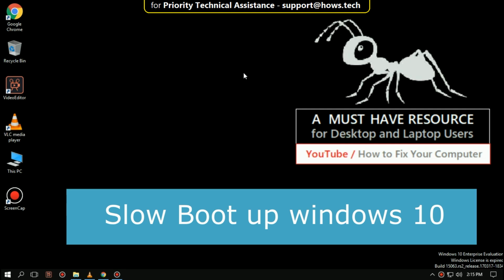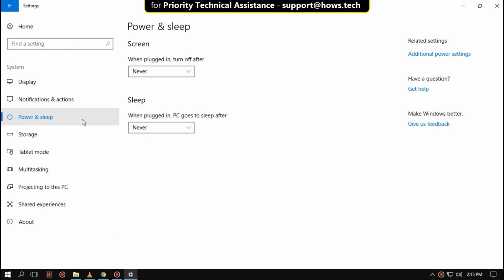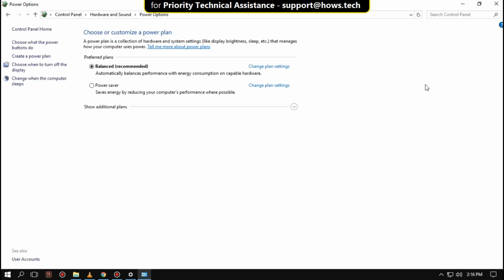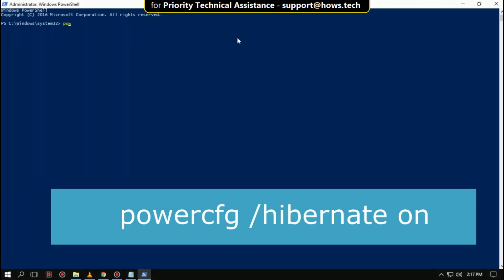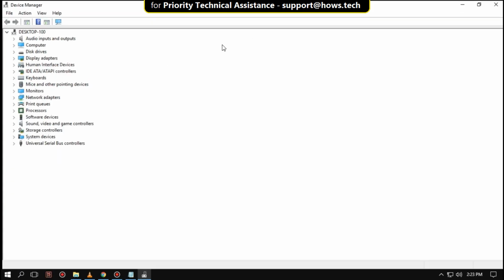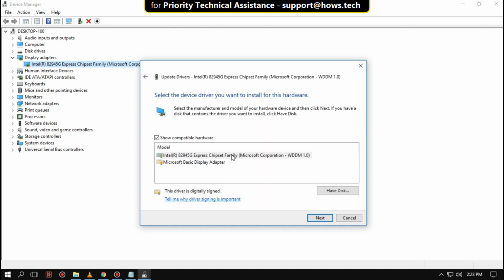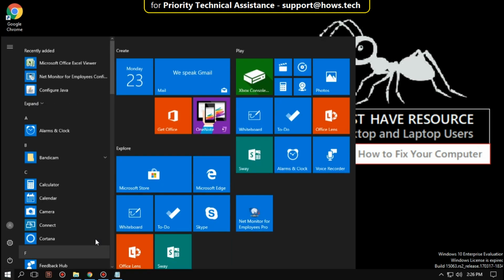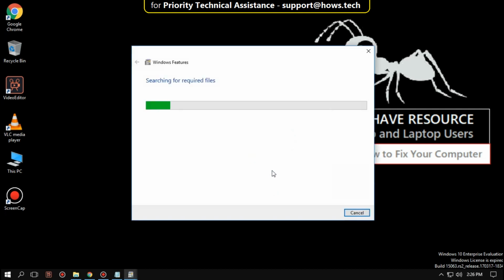Slow Boot up Windows 10 | Make Windows 10 Startup Faster - How to Fix Slow Start up in Windows 10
So far, setting the start time is more problematic on Windows 10 fast initial selection. This option is enabled by default, and should reduce the startup time by preloading some information before the commencement of winding up your PC off.

So the name sounds promising, which has caused problems for many people. Therefore, the first step, you have to try when you have a slow start problems. (Note to restart your computer is not affected by this feature.)

Open Settings and go to System Power and sleep. On the right side of the screen, click the Settings menu additional power to open Power Options in the Control Panel.

Then click Choose what the power button on the left sidebar. You must provide administrator permission to change the settings in this page, click on the text at the top of the screen that says managing changes that are currently not available.

advertising

Now uncheck the turn Quick Start (recommended) and Save Changes to disable this option.

10 Option power regulator window

If you do not see the Quick Start option is not enabled extended wait and therefore would not appear. To enable hibernation, open a command from the system administrator or PowerShell, click the Start button and select Command System (Administrator) or the Windows PowerShell (Admin).

Type the following lines to enable it, then try disabling Quick Start again:

powercfg / hibernate
2. Set the virtual memory settings
Virtual memory is a feature of Windows that is used to spend part of your hard drive as RAM pretend. Of course, the more RAM you have in your tasks the system can handle both. So if Windows is close to maxing out the RAM correctly, plunge into virtual memory.

Virtual Memory to fix Slow Boot up Windows 10
computer memory problem can slow down your computer over time. Here's how to set the size of virtual memory and improve performance. Slow Boot up Windows 10
Some users have reported that Windows 10 can change the virtual memory settings, causing problems started. as well as the virtual memory settings and see if you can change the initial slow to solve the problem.

Write performance on the Start menu and select Adjust the appearance and performance of Windows. Slow Boot up Windows 10

On the Advanced tab, you will see the size of the paging file (another name for virtual memory); Click Edit to edit it.

Advanced Options window performance

In the window, the important thing is below. You will see a series of recommended and a certain amount of memory currently allocated. experiencing this problem was found that the current distribution is far above the recommended amounts will be assessed.

If you are too, uncheck Automatically manage paging file size for all drives to make changes. Then select Custom Size, and set the initial size and maximum size recommended values ​​below.

Windows 10 manage the page file
Reboot, and you need to improve startup time